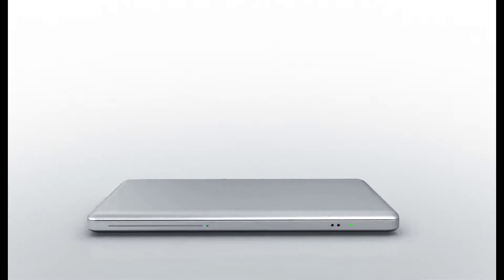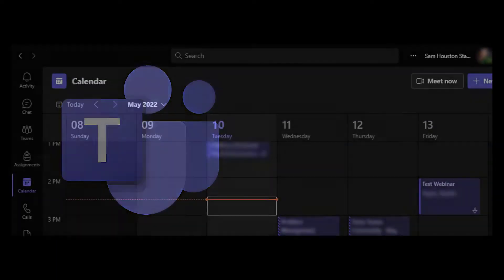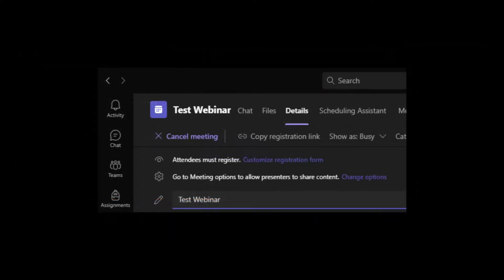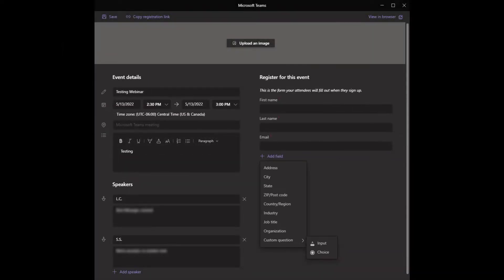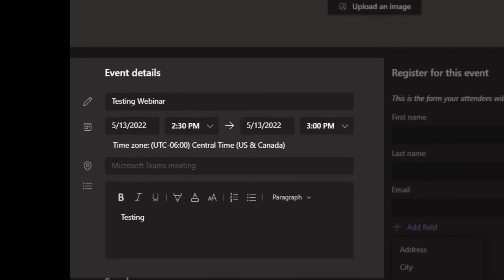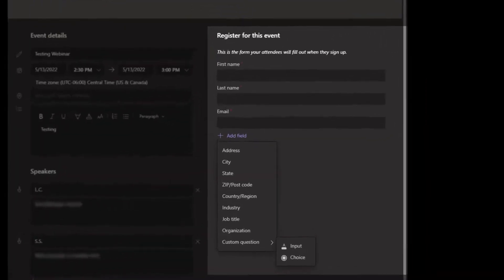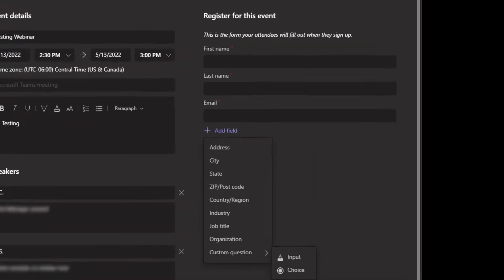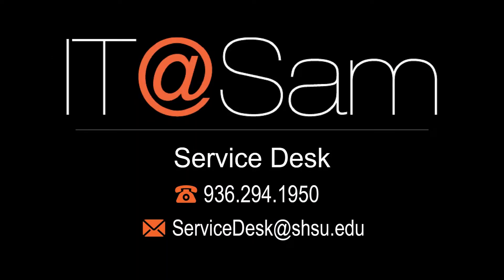Teams Webinar - Creating a Registration Form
This video will show you how to create a Team Webinar registration form.